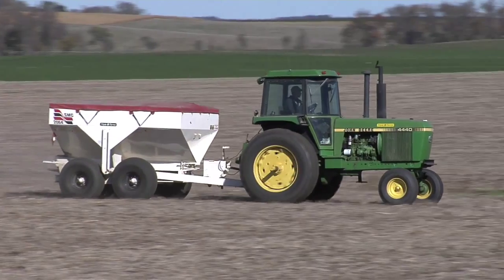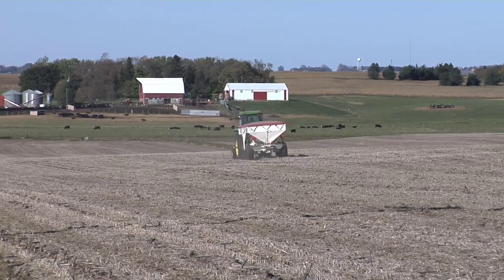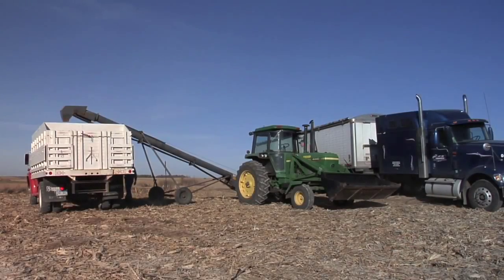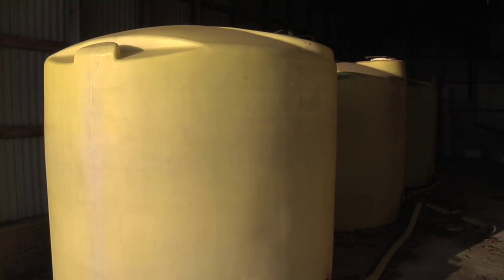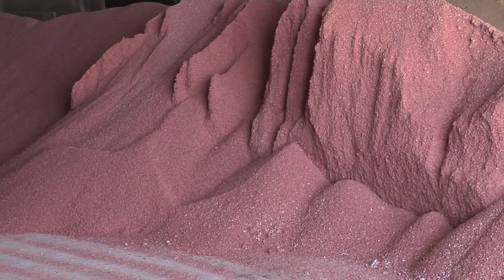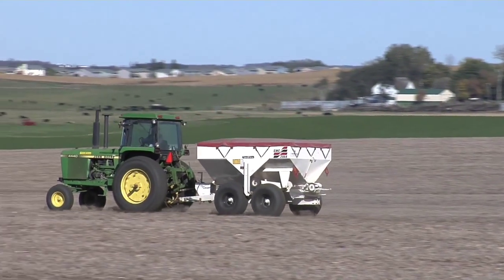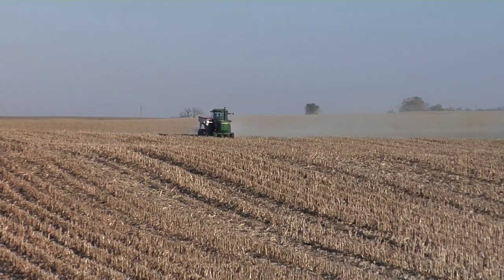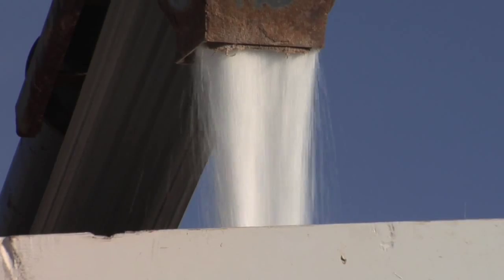Spreading Your Own Fertilizer (From Ag PhD #570 3/8/09)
Brian & Darren discuss the advantages & savings with spreading your own fertilizer.